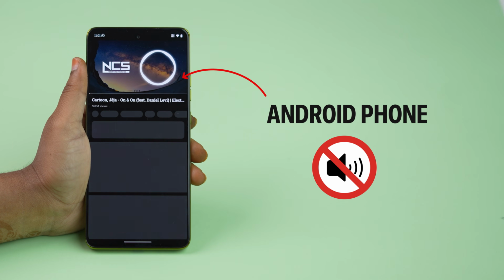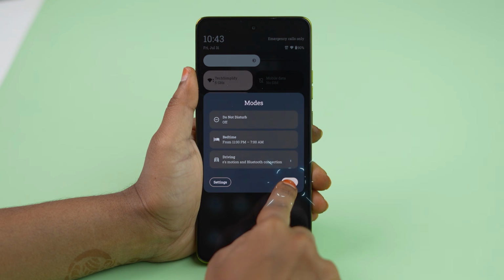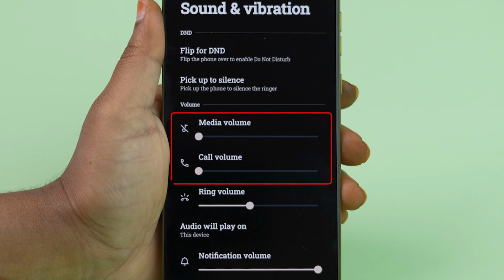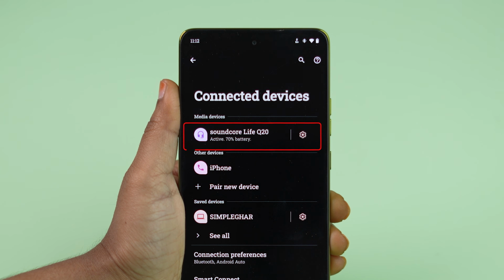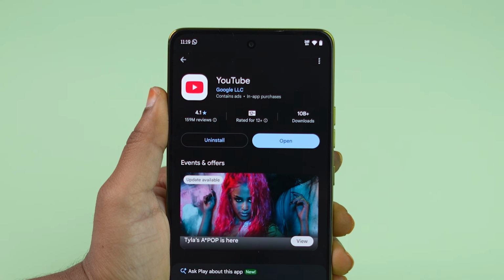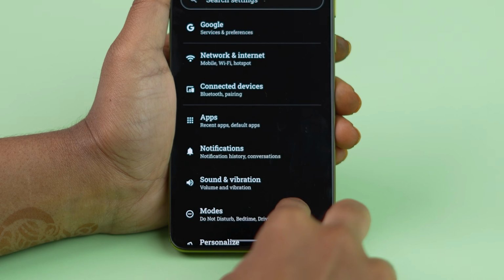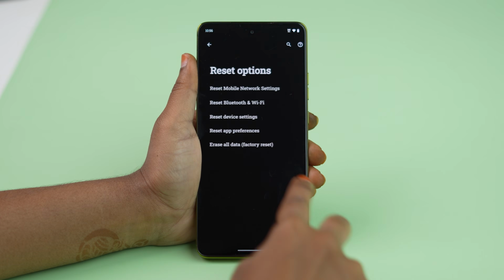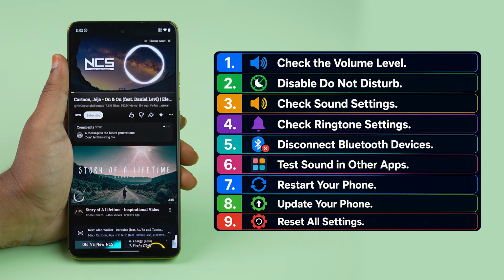How To Fix Sound Not Working On Android Phone?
Are you experiencing issues with AirDrop on your iPhone after a recent iOS update? You're not alone. Many users have reported problems with AirDrop after updating their iPhone to the latest version of iOS. In this video, we'll explore the common issues people are facing with AirDrop and provide troubleshooting steps to help you resolve the problem. Whether you're having trouble sending or receiving files, or if AirDrop is not working at all, we'll cover the possible causes and solutions.